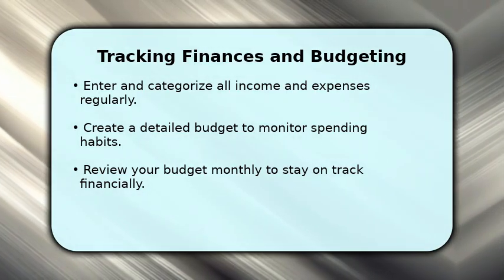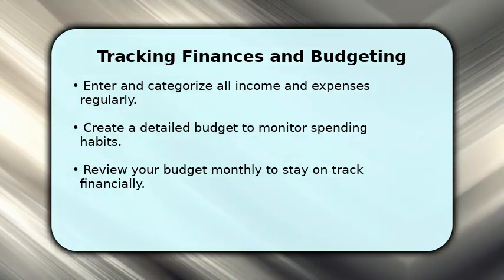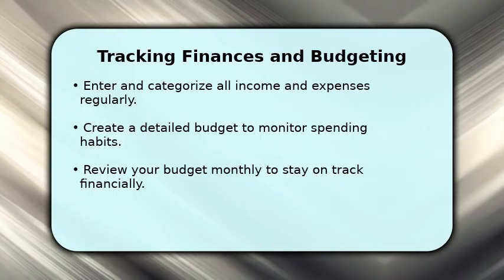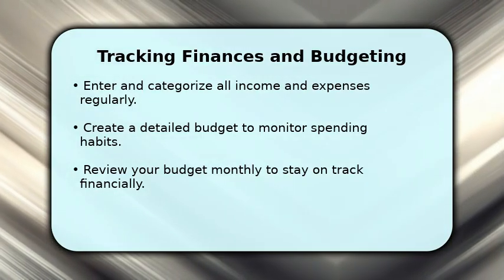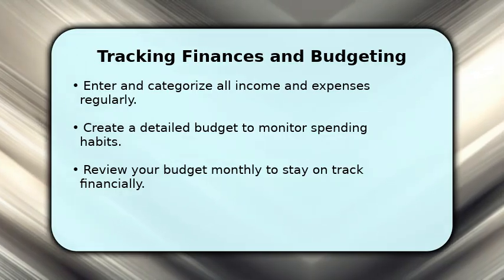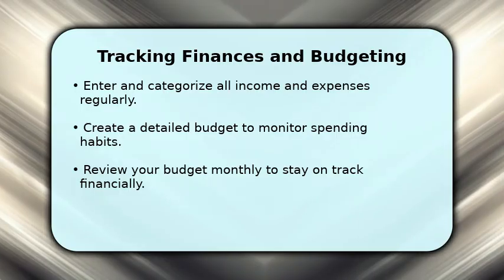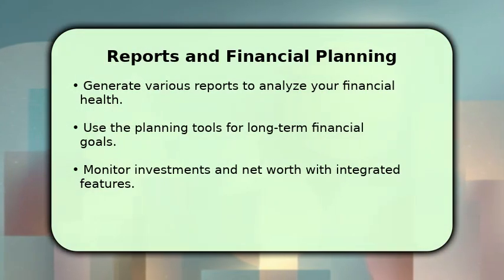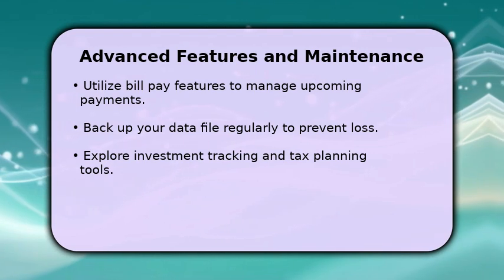How to Use Quicken Classic - Full Guide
▸ (x) In this comprehensive guide, we'll walk you through the steps of using Quicken Classic, a personal finance management tool. From setting up your account to tracking expenses and creating budgets, we'll cover it all. Whether you're a beginner or an experienced user, this video is perfect for anyone looking to get the most out of Quicken Classic.